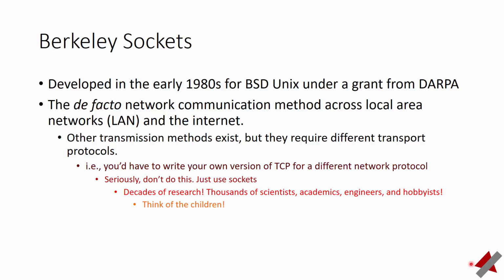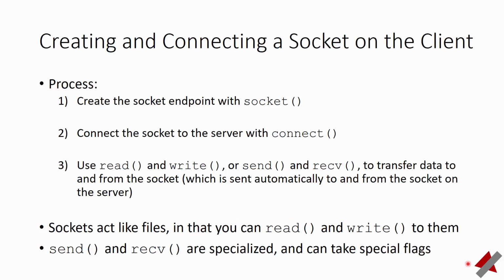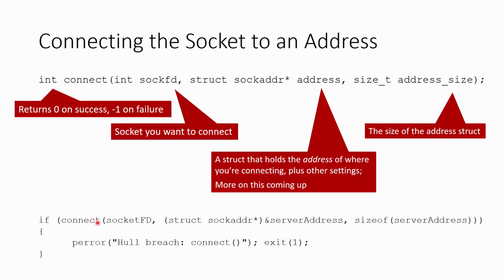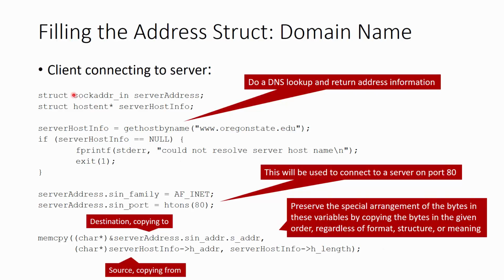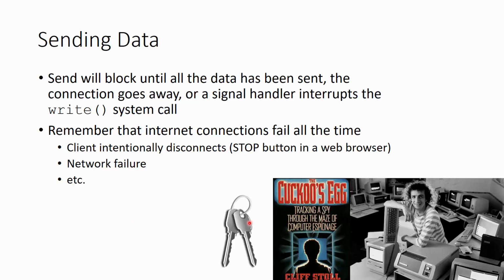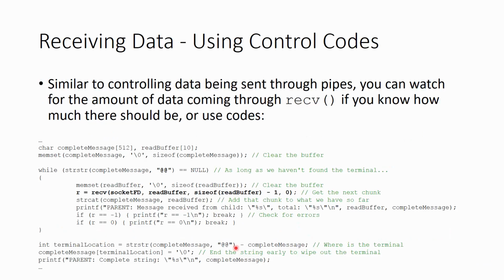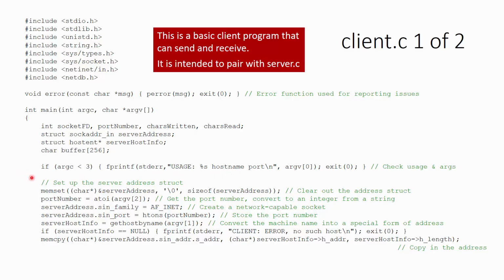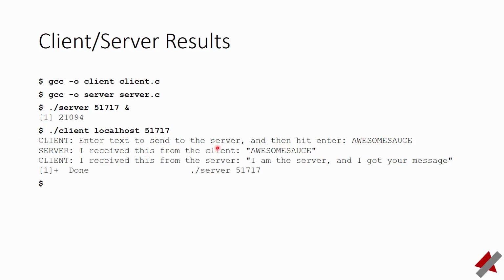4.2 Network Clients